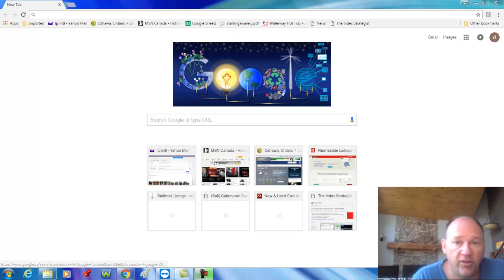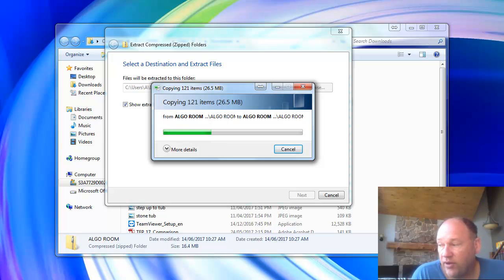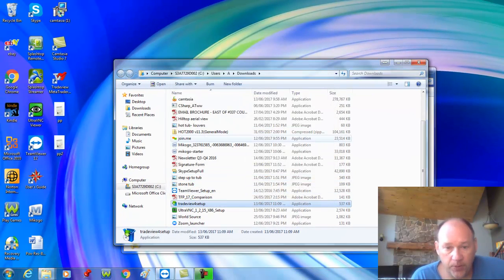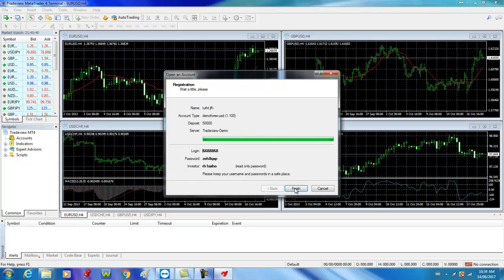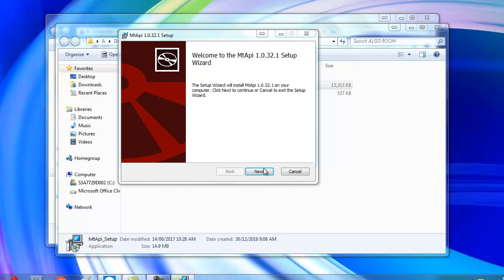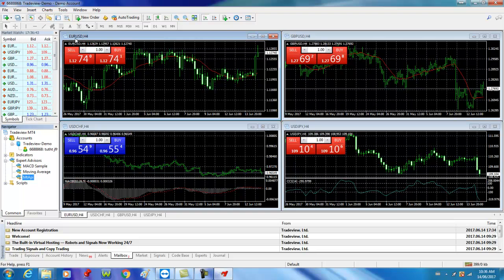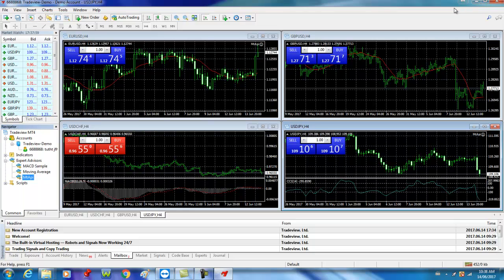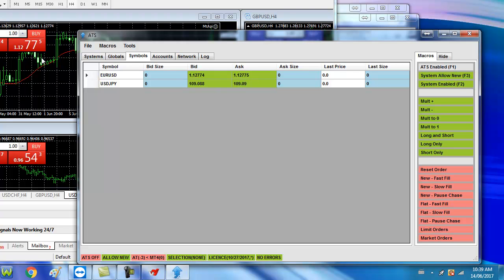ATS SET UP